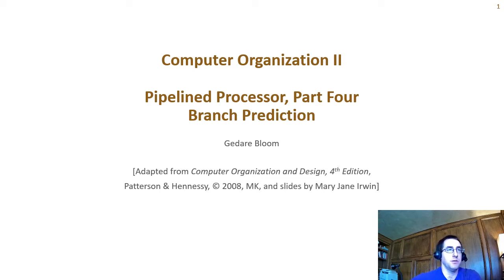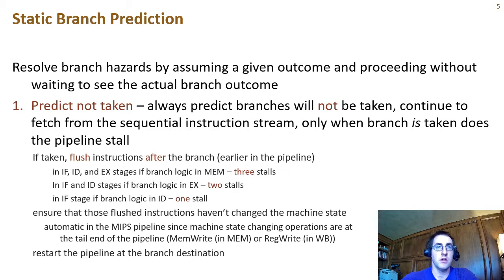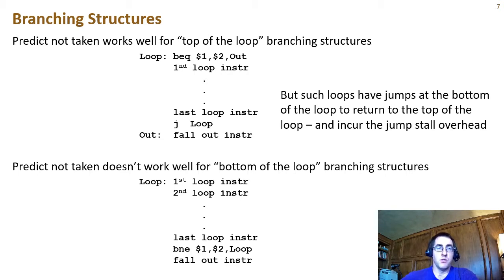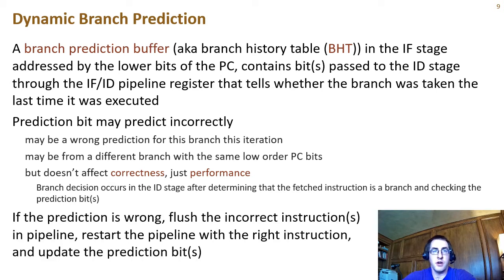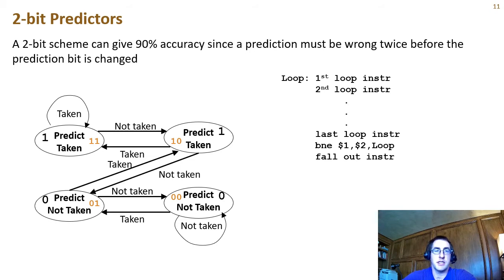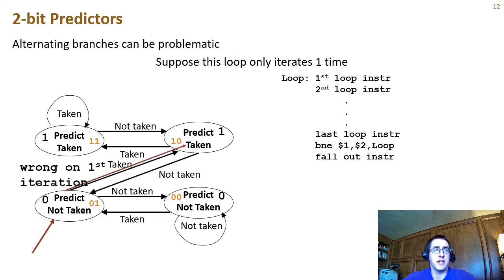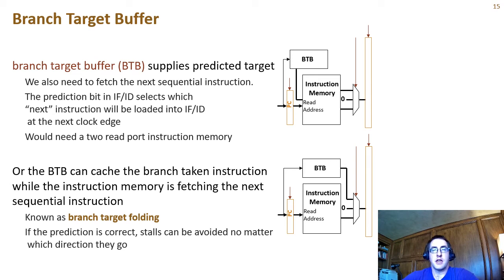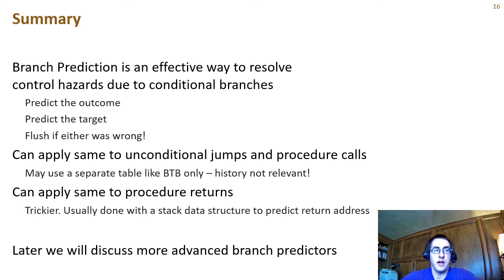MIPS Pipelining Part Four - Branch Prediction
Introduction to dynamic branch prediction with MIPS. Explains the basic concepts of branch prediction and the behavior of the 1-bit predictor, 2-bit saturating counter, and 2-bit counter predictor with hysteresis.